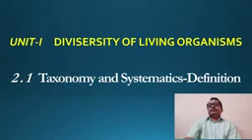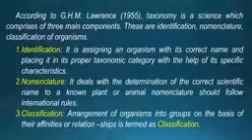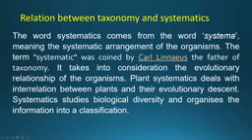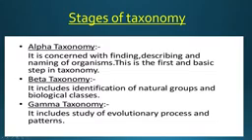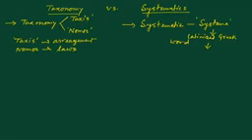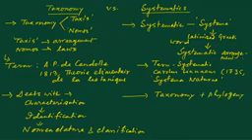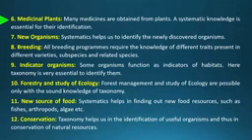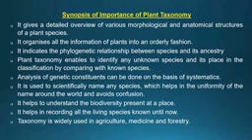Online class (XI/Eng)-21 [Diversity of living organisms]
Class : XI, Subject : Biological Sciences, Teacher : Dr Ripon Paul.